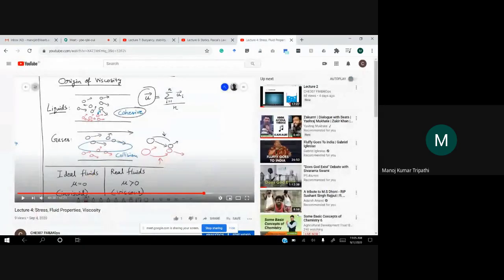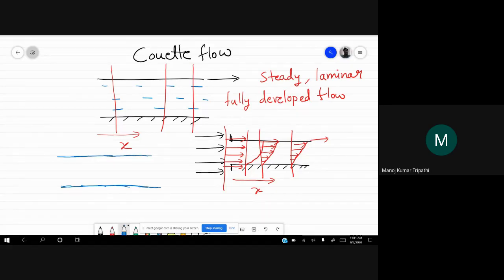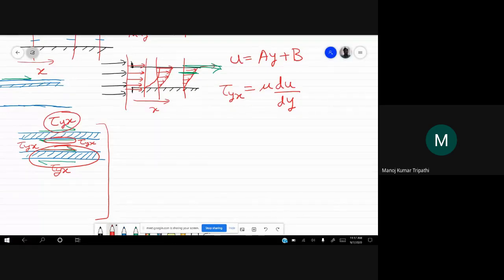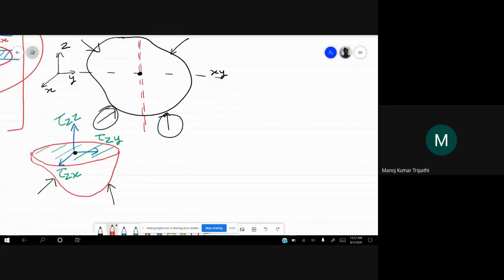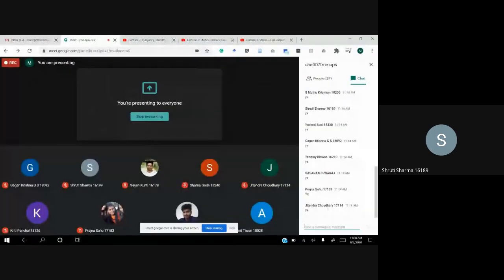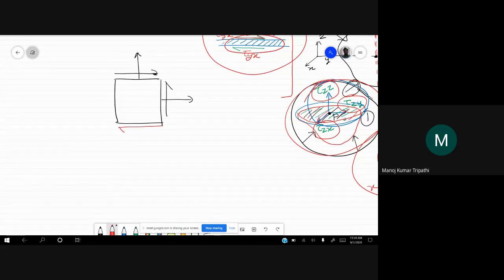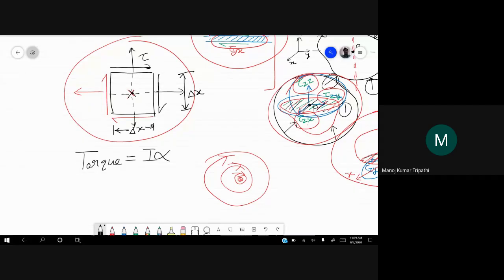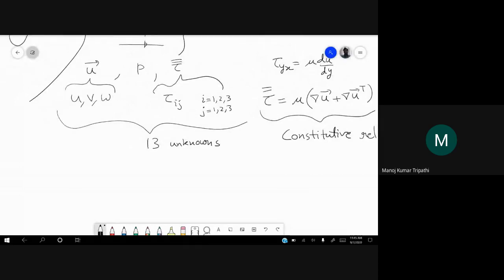Lecture 8: (Live Interaction)